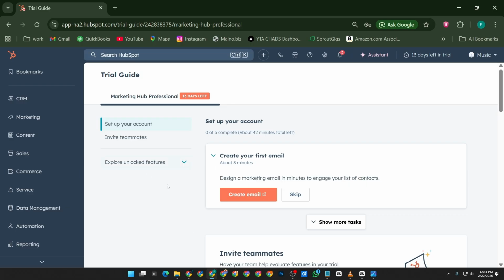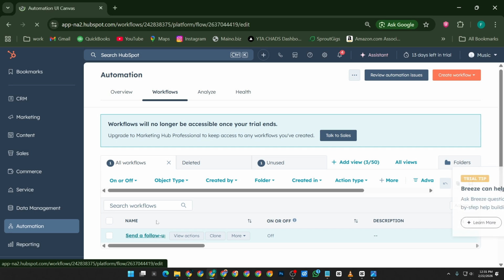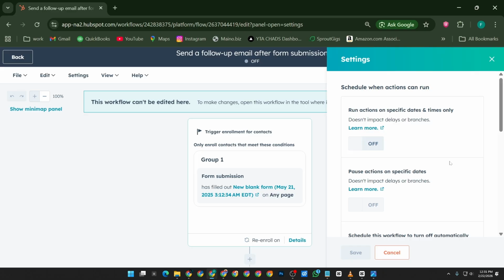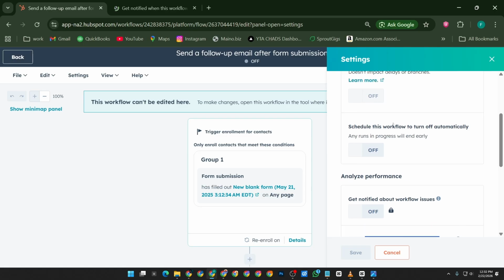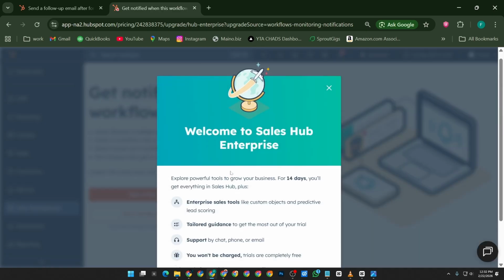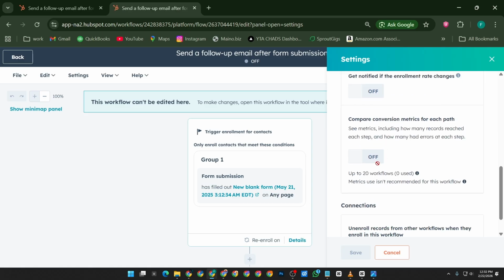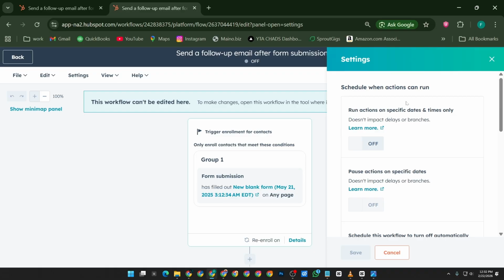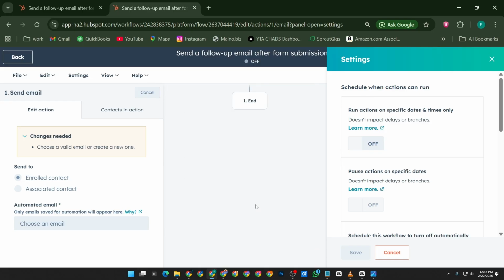How to Add Re-Enrollment Triggers to a Workflow in HubSpot – (2026) Step-by-Step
Learn how to add re-enrollment triggers to a workflow in HubSpot by opening your workflow settings, selecting enrollment criteria, enabling re-enrollment options based on property changes or form submissions, configuring limits and conditions, and saving the workflow to ensure contacts can re-enter for repeated nurturing, automation, and optimized engagement.